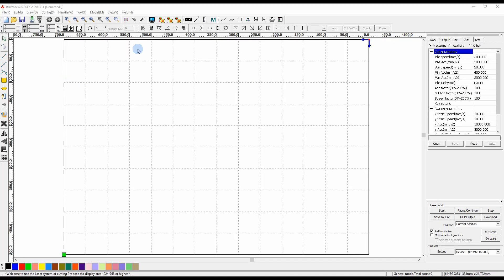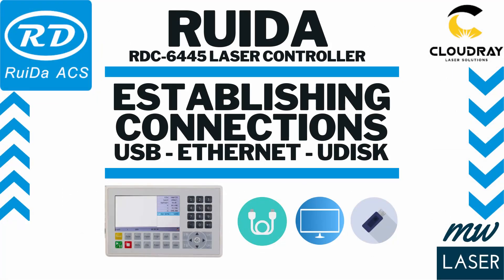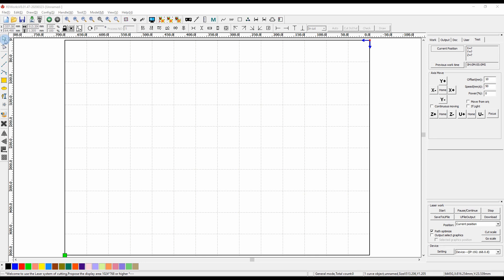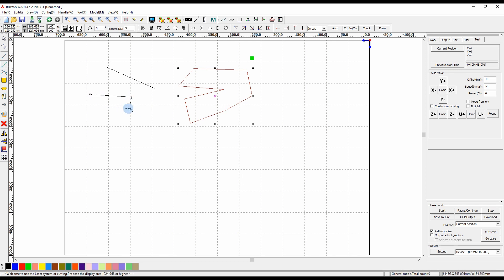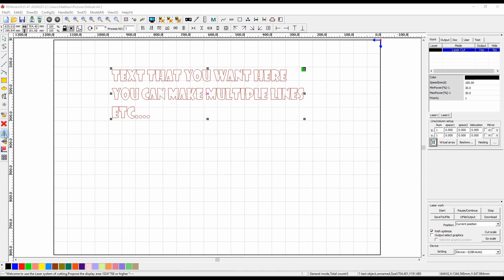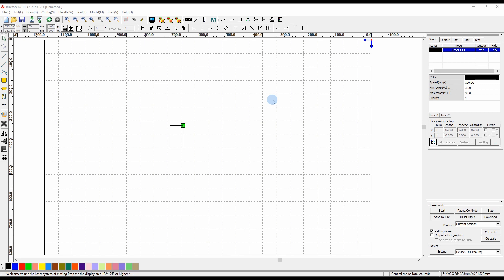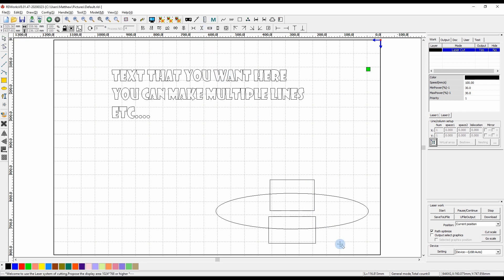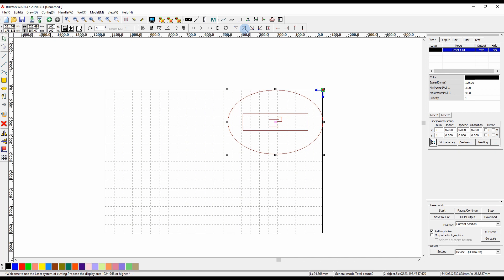[03] Ruida - Using RD Works for the 1st Time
This video is going to walk you through using RD Works considering that you have not used this software before.

Navigating RD WORKS

Toolbars overview

Single line and polygon drawing tools.

Node editing tool.

Rectangle and Ellipse drawing tools.

Using the text placement tool and editing text.

The matrix copy tool is useful for repeating objects in the work area.

Grouping and ungrouping objects in the work area.

Importing graphics onto the plot area and dithering for laser output.

Positioning objects in the work area / plot area